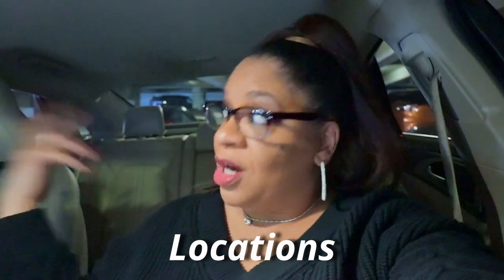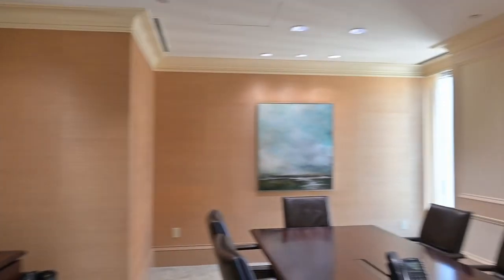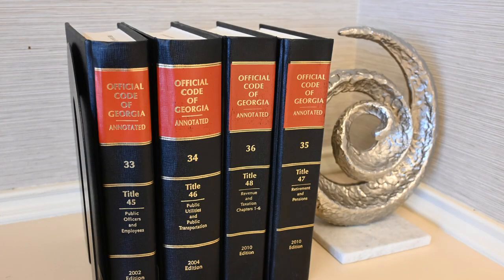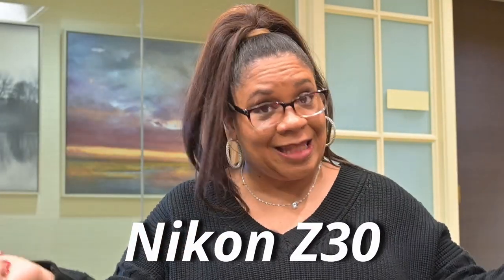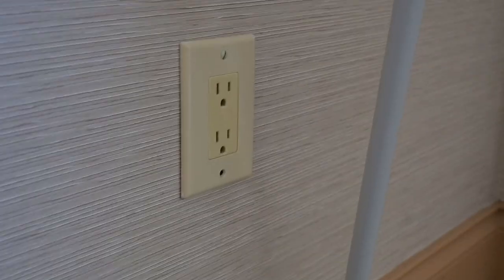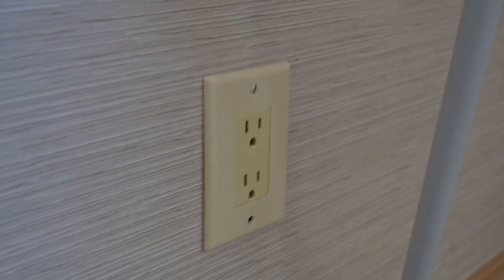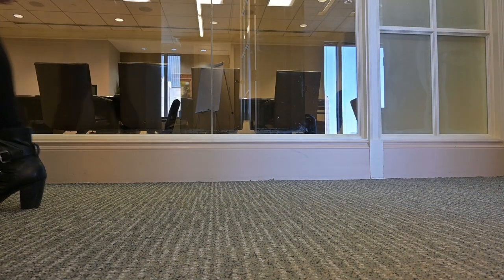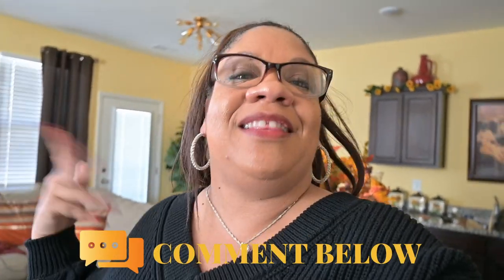VLOG SERIES: Videography – Location Scouting for film productions | Beginner Videographers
If you’re interested in becoming a videographer or would like to do videography work as a side hustle, then this VLOG series will walk you step-by-step through the entire process of producing video content.

In part two of this VLOG series for beginner videographers, I share several location scouting tips that will help you plan and prepare your videography project.

Here are several tips I covered that you should follow the next time you are out searching for the perfect spot to shoot your video:

00:00 Intro
02:33 Location Fact Sheet for Location Scout
02:46 Security Protocols for Shooting on Location
03:01 Logistics for a Video Production
04:08 Take Pictures on Location Scout
05:05 Set Design for Video Productions
05:28 Camera & Lighting for Video Productions
07:38 Check Sound for Video Productions
08:40 Lighting Set-up for Video Productions
12:59 Location for Staging Talent

By the end of this video, you should have a good idea of how to scout a location for your video shoot properly.

CAMERA GEAR USED:
My camera
Lens Kit
Portable Hard Drive
SD card
Vlogging tripod
Camera Tripod
Light Kit
Editing Software

ABOUT DIVERSITY IN CINEMA ACADEMY:
Diversity in Cinema Academy is an online digital media company that primarily uses web-based applications, such as an interactive website and social media platforms, to offer aspiring filmmakers, video creators, and screenwriters an entertaining and educational place to interact with each other and professional filmmakers.

P.S. If your goal is to learn more about film production, join my newsletter and gain access to my welcome series, which includes a FREE WEBINAR where I provide a crash course on the different phases of film production-- from inception to exhibition. See you there!⁠